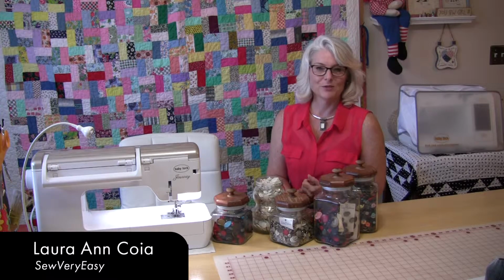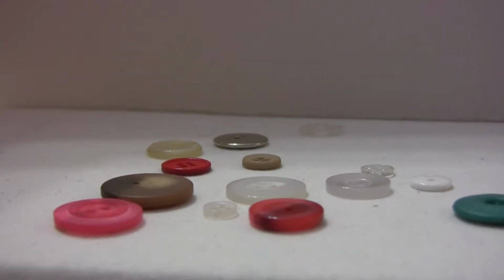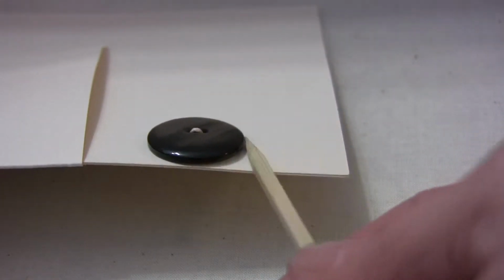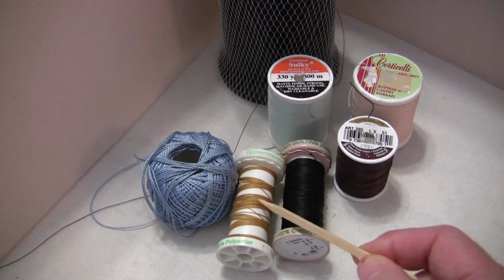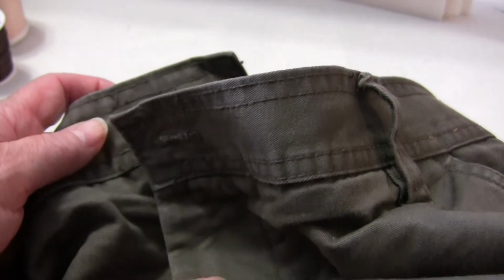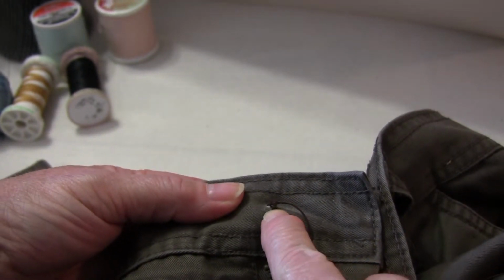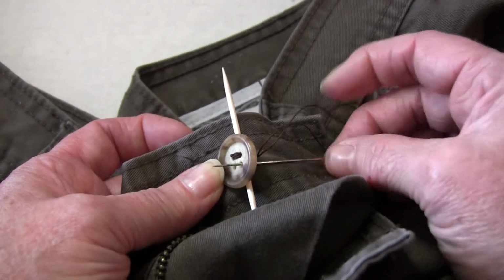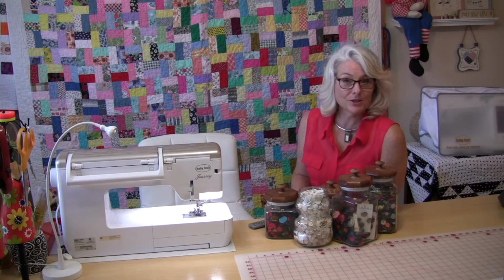How to sew on buttons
Let me show you how to sew on a button and at the same time explain why you sew it on this way.